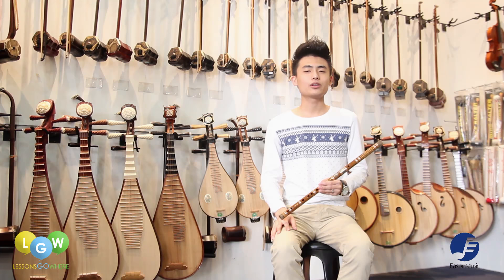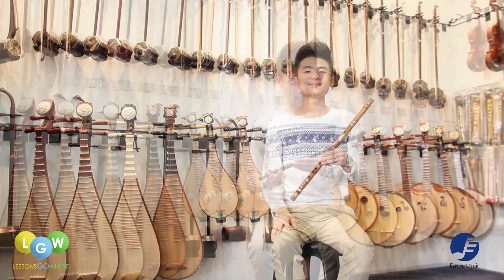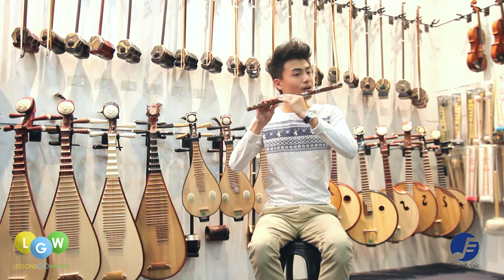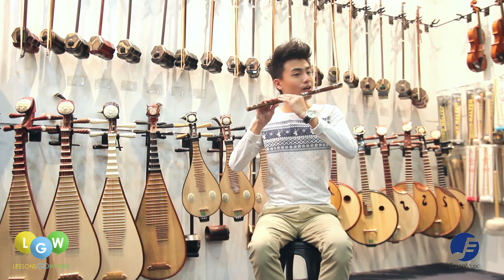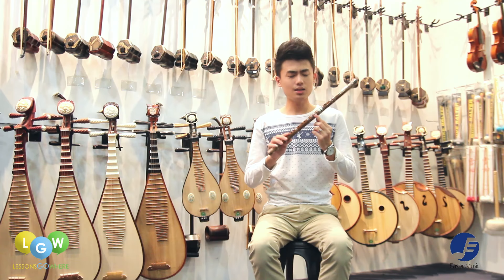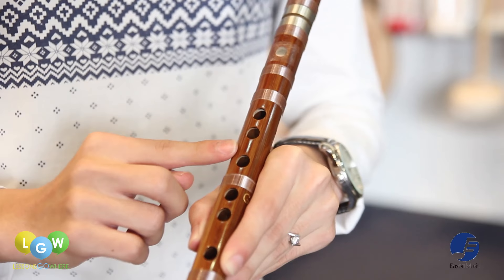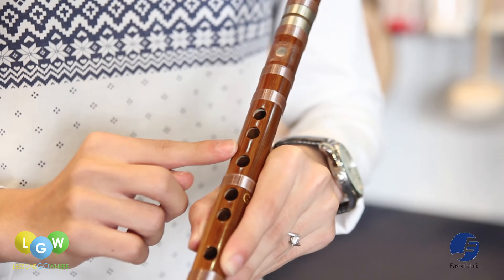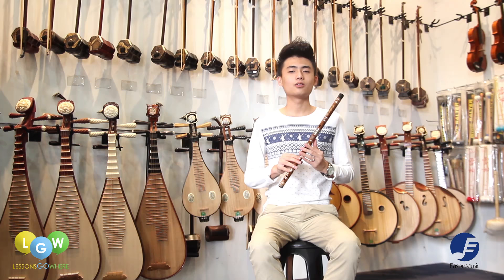An Introduction to the Dizi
Also known as the Chinese Flute, the Dizi is an important part of any Chinese orchestra. Producing a shrill and bright tone, it's instantly identifiable.

As part of LessonsGoWhere's SG50 celebrations, we're honoured to work with the talented musicians from Eason Music School, to bring you a video introduction to the traditional Chinese musical instrument, the Dizi.

and check out their classes!